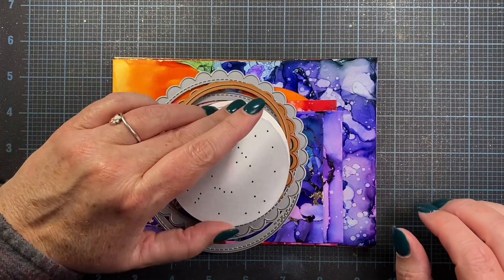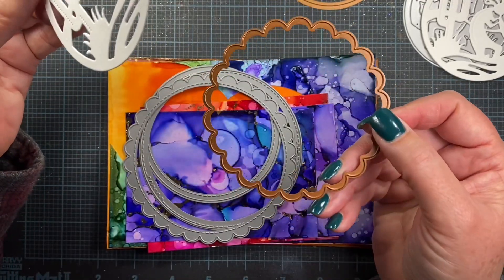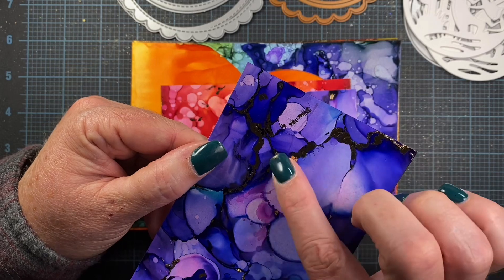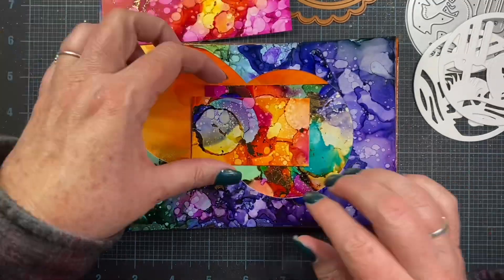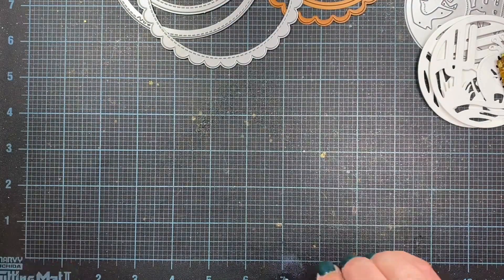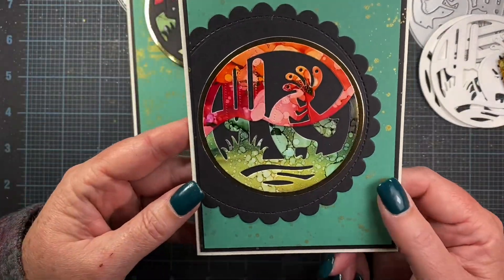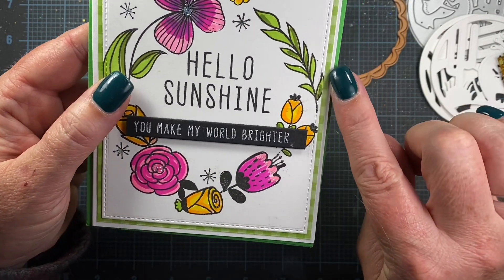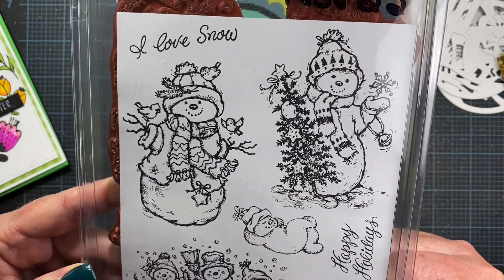Card Share!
Hi everyone!

New Stamps, Dies and more!

...\\ Social Media //...

... \\ Mail //...